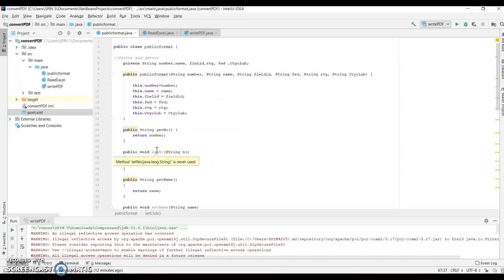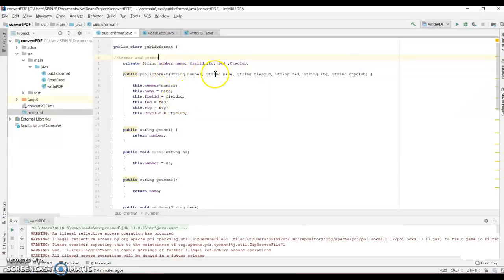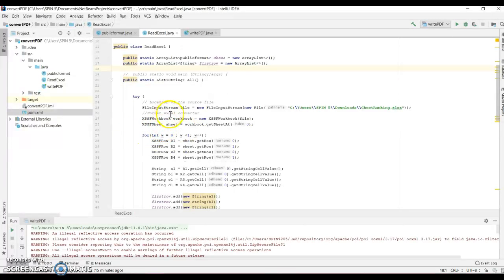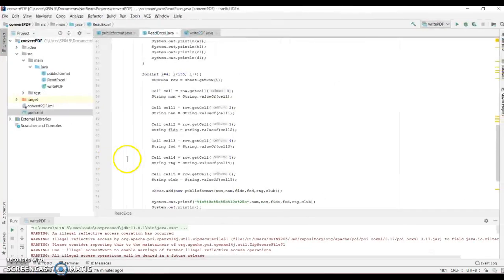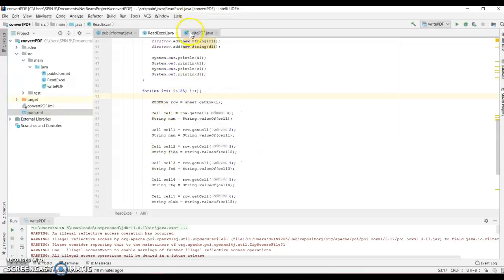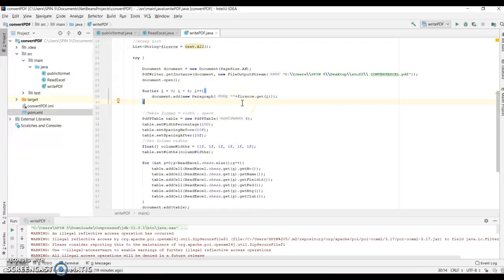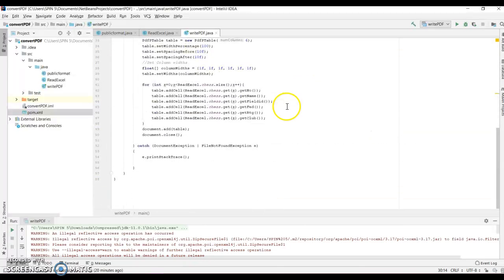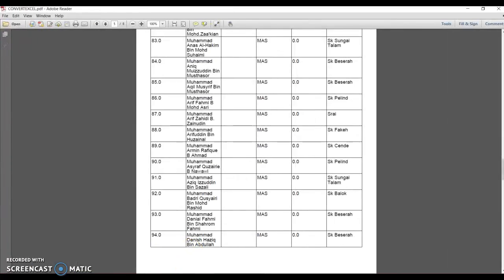Assignment 2 RT- programming